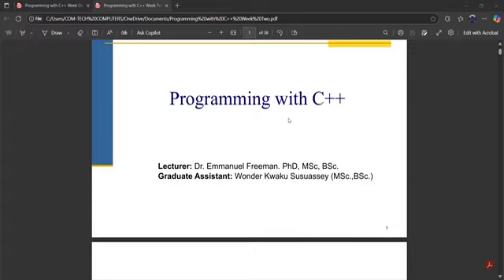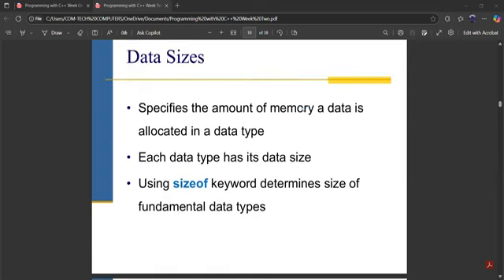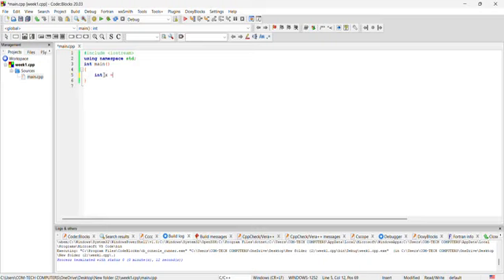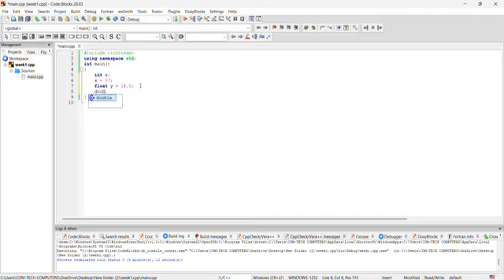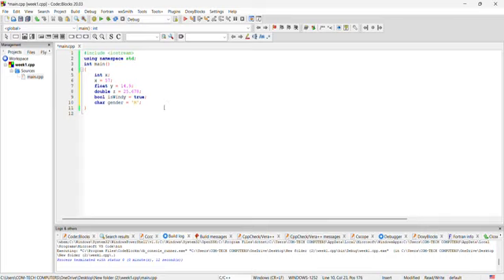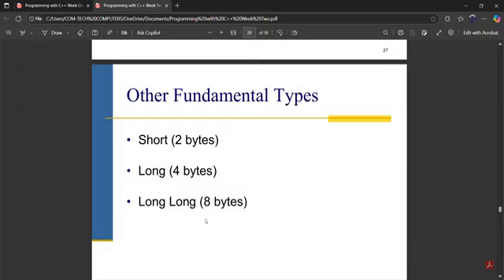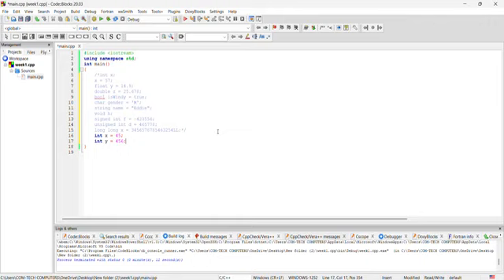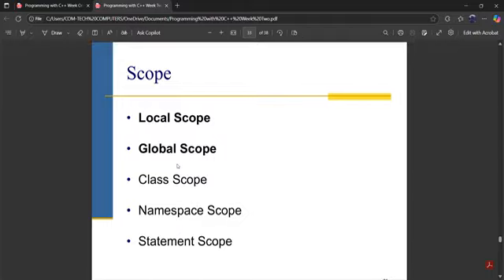Programming With C++ (Lecture 2) By Abdul Jamal Ibrahim